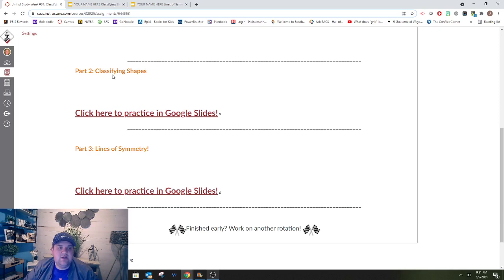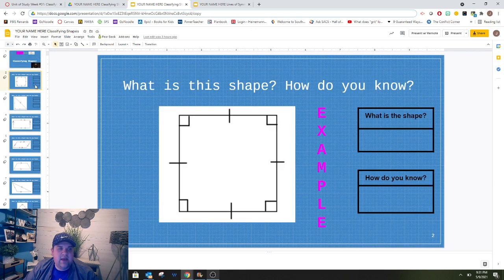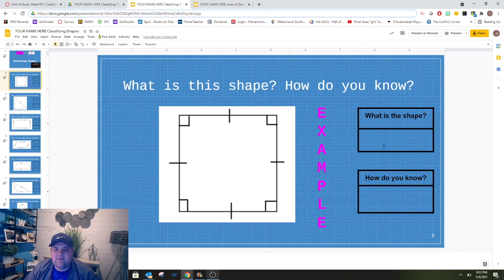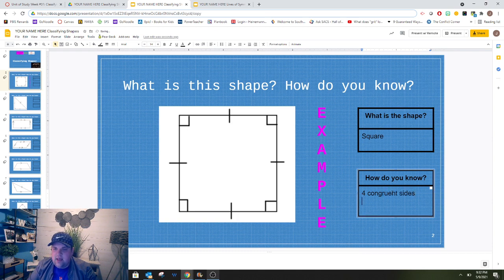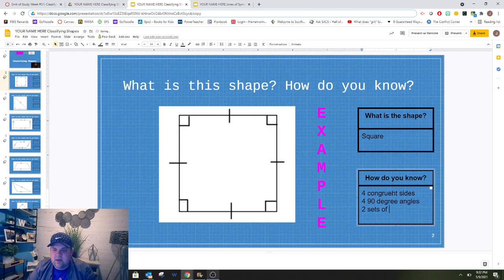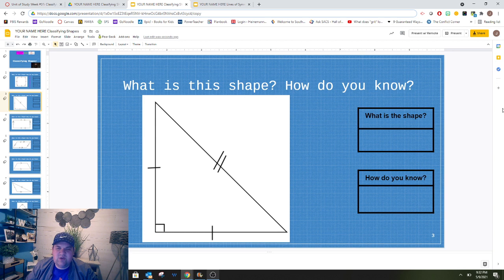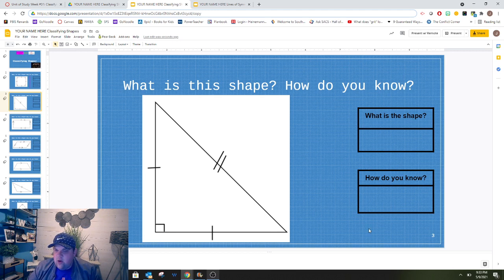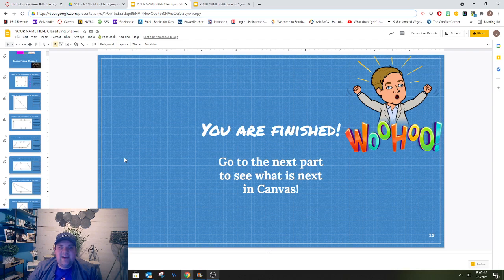Unit of Study: Classifying Shapes (Pt. 2)